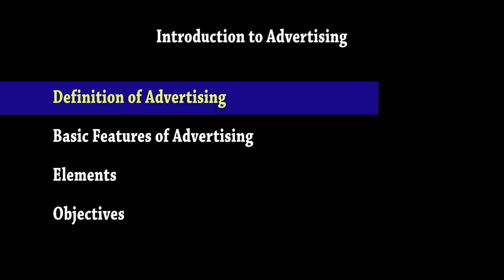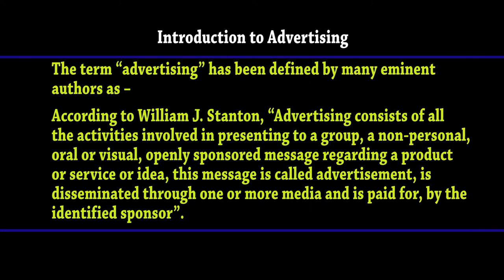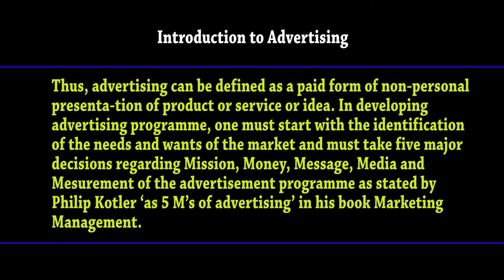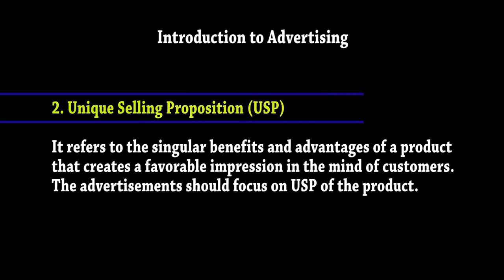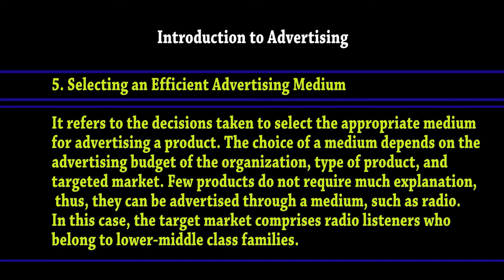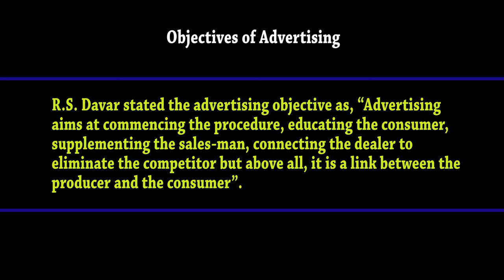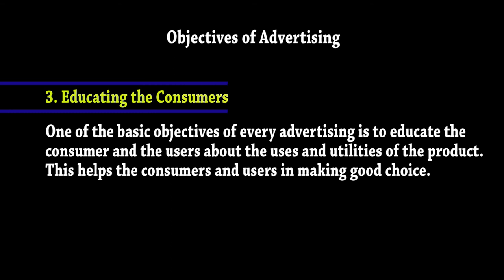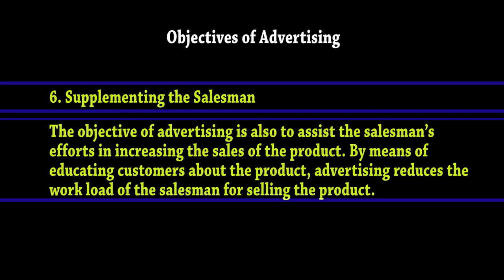Introduction to Advertising Part 1 by Noveena Chakravorty, Faculty, JIMMC Noida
Noveena Chakravorty has completed her Master's in Journalism & Mass Communication with specialization in Television & Films from the Banaras Hindu University (BHU). She has completed her Film Appreciation Course from Film and Television Institute of India, Pune (FTII) and Film Making course from Indian Film Institute. She worked with “Star News” as a Reporter and later as a Communicator in “Public Relations Society of India”. For more than 10 years, she has been teaching Mass Communication Theories, Media Law, Television Formats, Public Relations, Advertising, Film Studies and Film Making at JIMMC. She is the Mentor of Advertising and Public Relations (APR) specialization at JIMMC. She has been a columnist on few Social Journalism Platforms mainly Differenttruths.com and E-Cine India online journal. She mentored and directed a few documentaries, infomercials and short films. She has also received professional training in dance from Shiamak Davar Institute of Performing Arts and has choreographed and coordinated many events at JIMMC. She has also had the privilege of Anchoring Film Festivals.